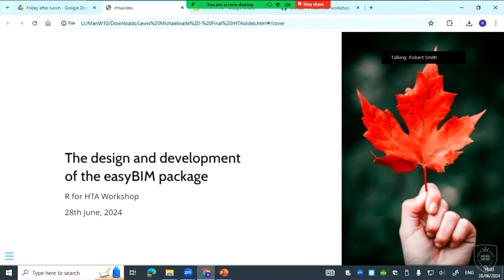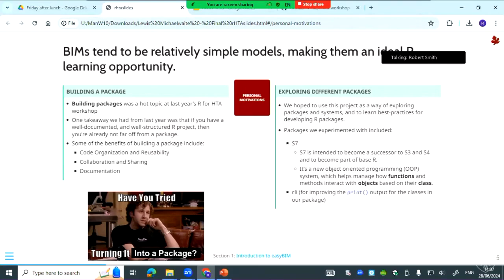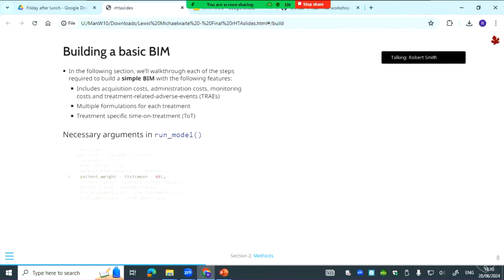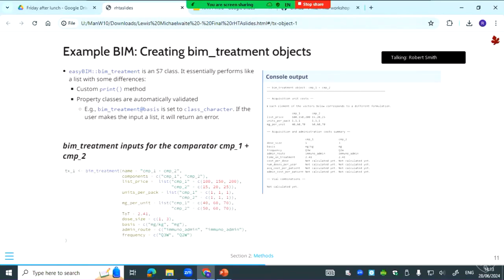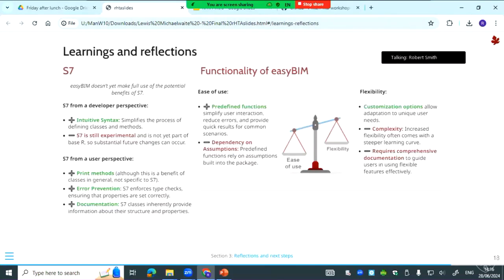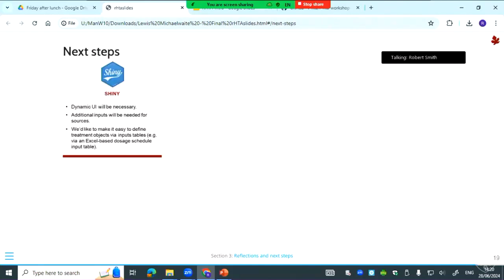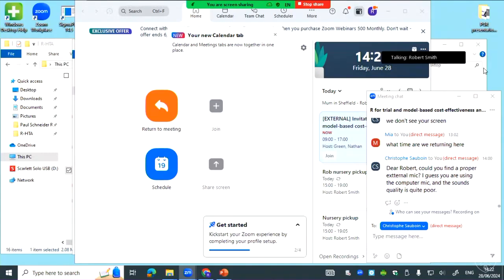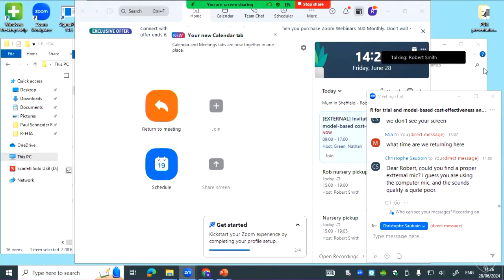R for HTA 2024 Workshop - Lewis Michaelwaite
The design and development of the easyBIM R package